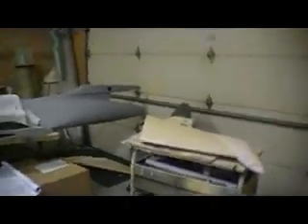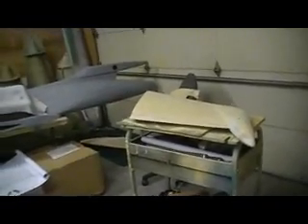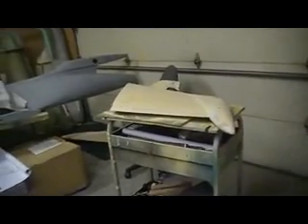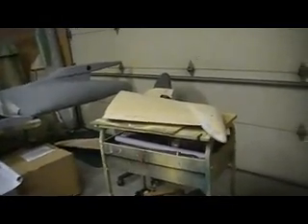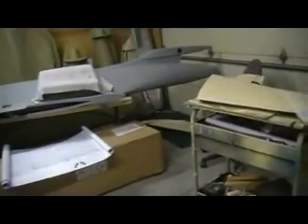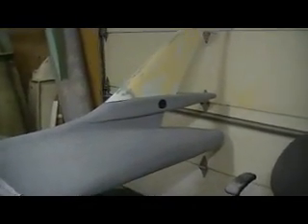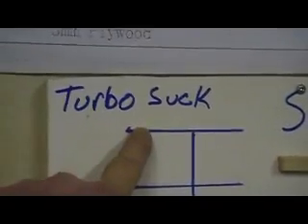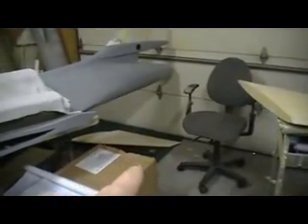how to build a rc jet B-1 Bomber # 139 pt 1